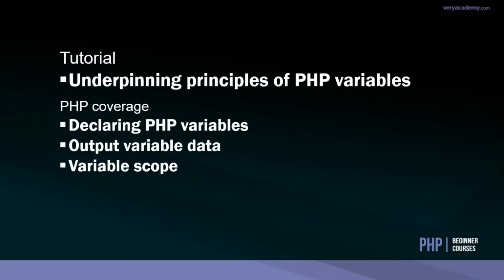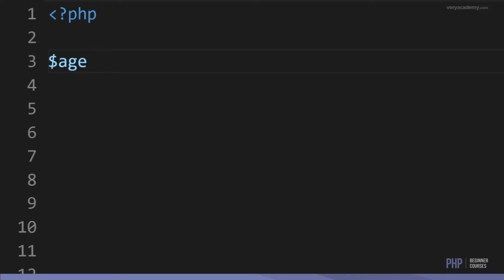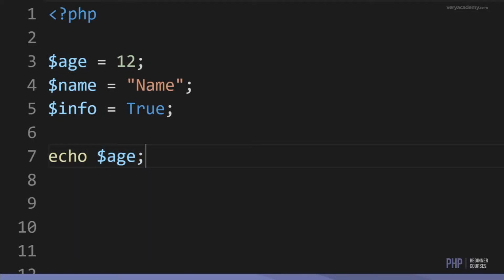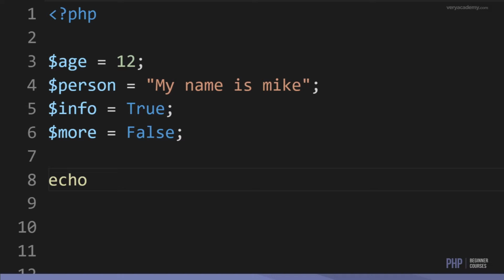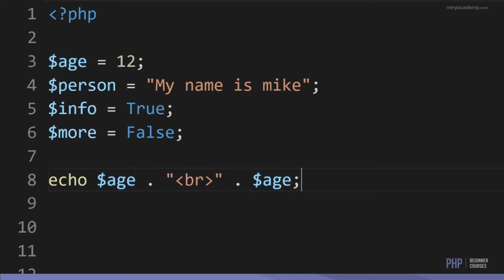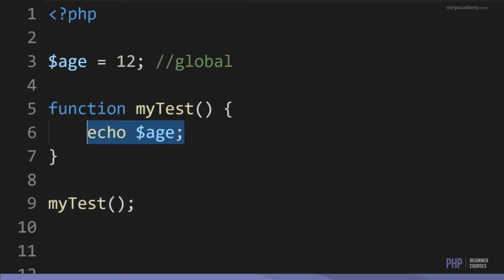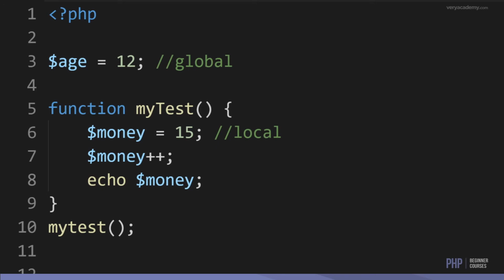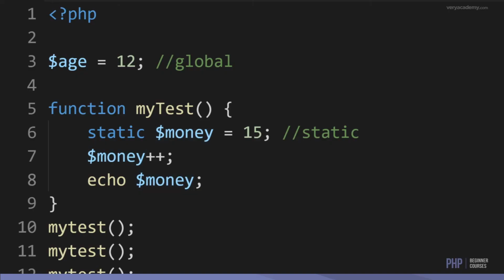Learn PHP Variables - PHP 7 tutorial for beginners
In this short PHP tutorial for beginners we learn the basic principles of PHP variables.

First we learn how to create variables and store different data types and move on to displaying variables on the screen.

Finally we cover the basics if PHP variables scopes understanding that variables can be unavailable in some situations - therefore we need to understand the concept of local and global variables.

If you like this PHP tutorial you will love our PHP tutorials for beginners course where we hope to teach you some of the basic functionality of PHP in a practical and fun way.